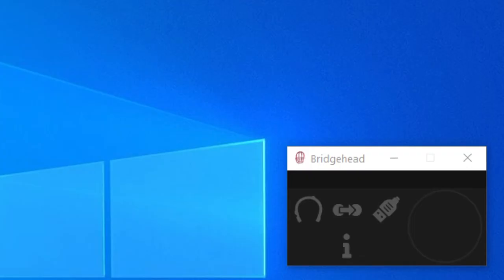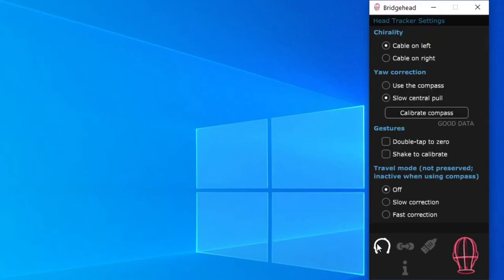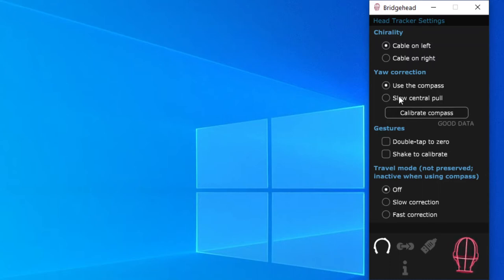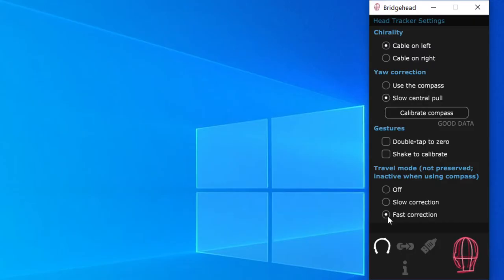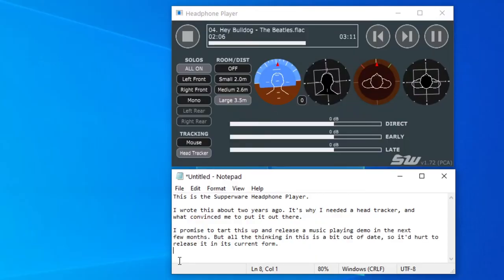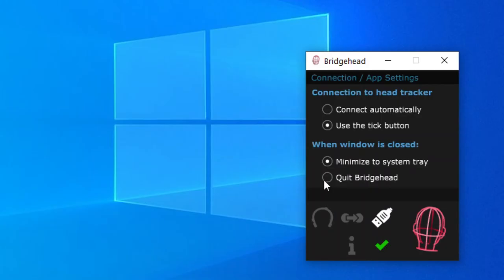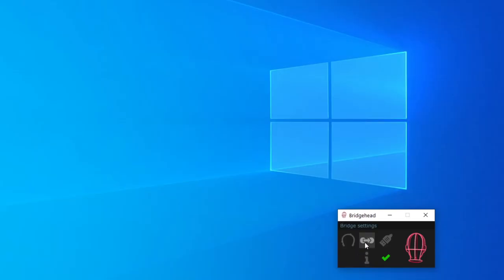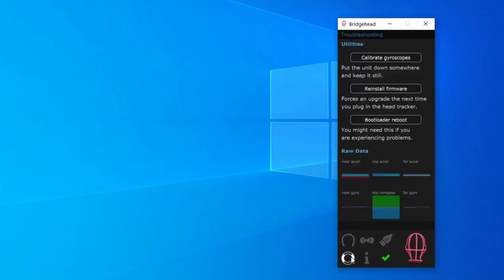Introduction to Bridgehead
A quick tour of the main features of Bridgehead 1.01.

To get Bridgehead working with particular plug-ins, please see my other videos.